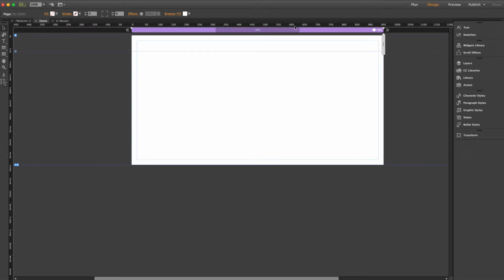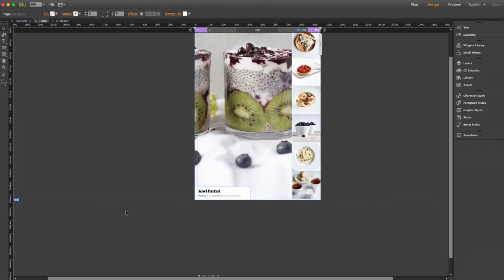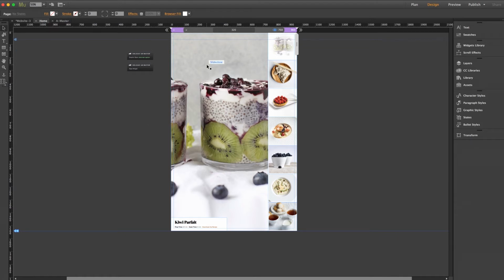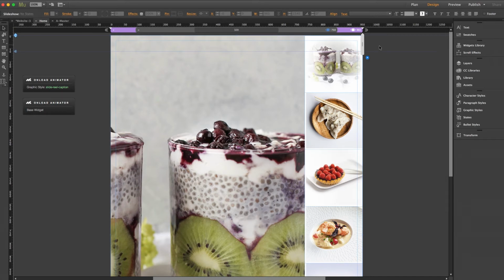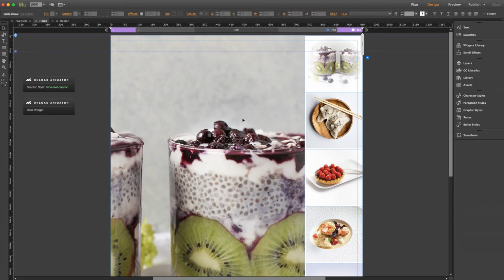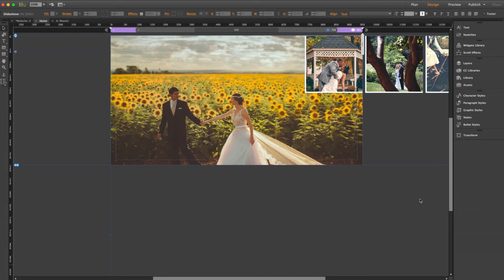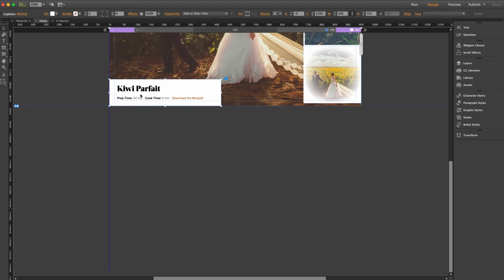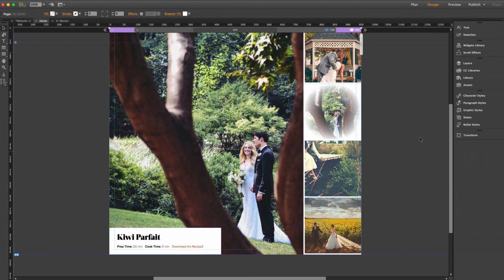Slide Reel Widget | Tutorial by MuseThemes.com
Slide Reel is a pre-styled responsive Muse slideshow widget, designed to present your images in fullscreen format with animated captions.

This slider uses thumbnails as navigation in a unique vertical scrolling sidebar. With support for tons of photos, add slideshow images to your heart's content without extending the length of your page!